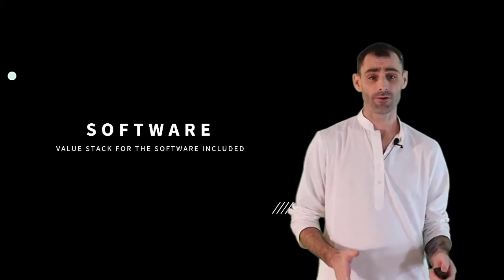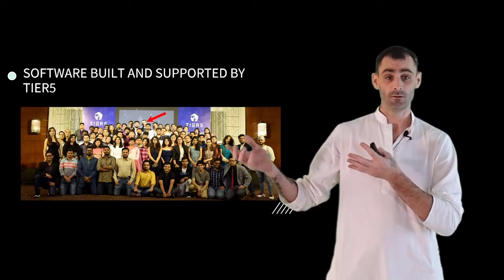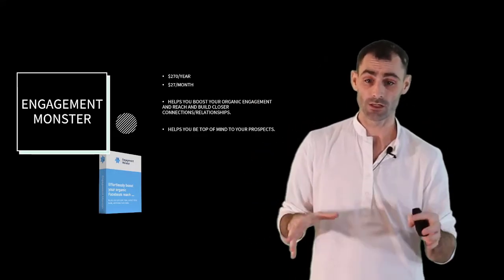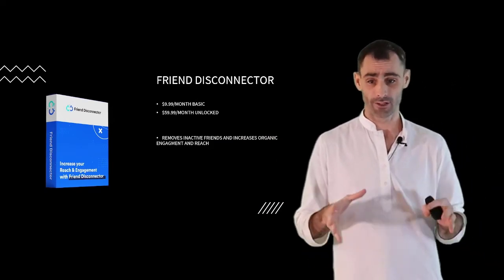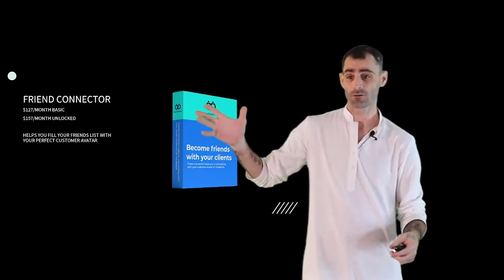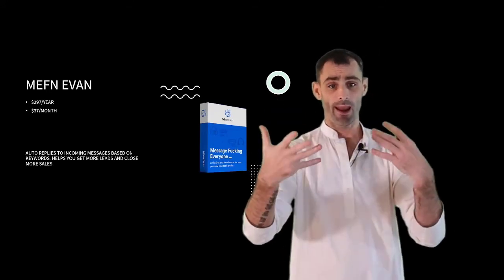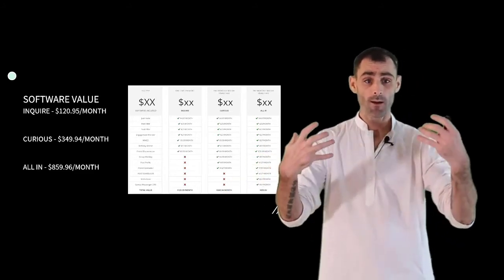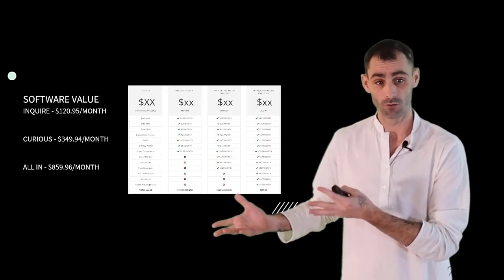New offer coming soon...